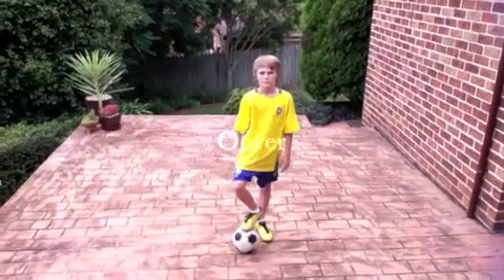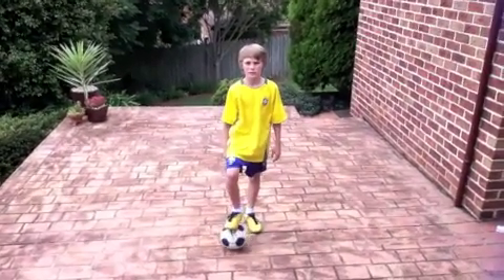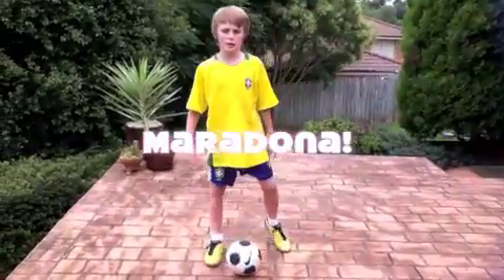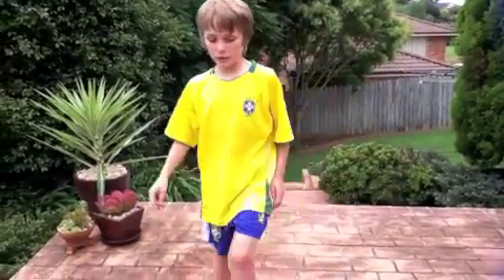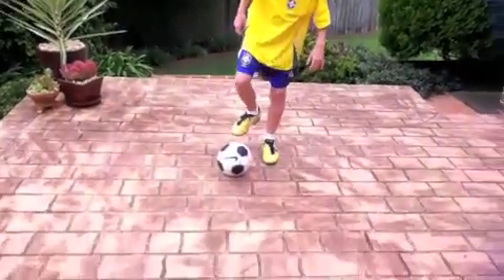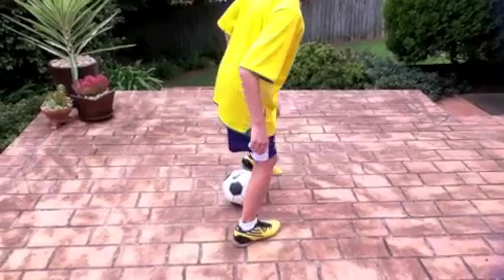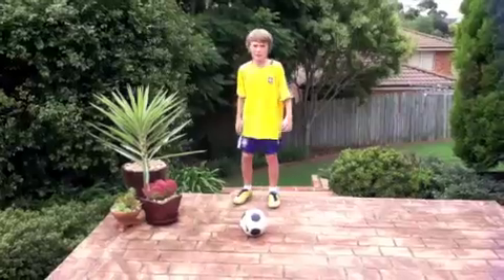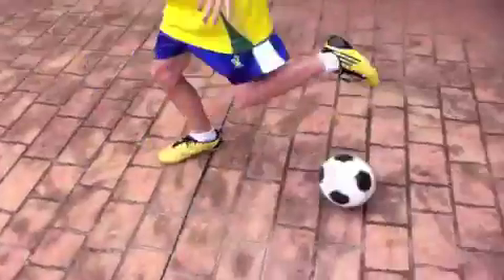Soccer Tricks Funny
A funny toutarial of soccer tricks